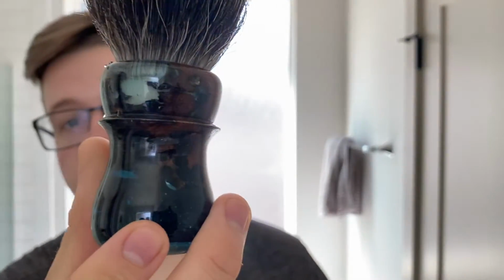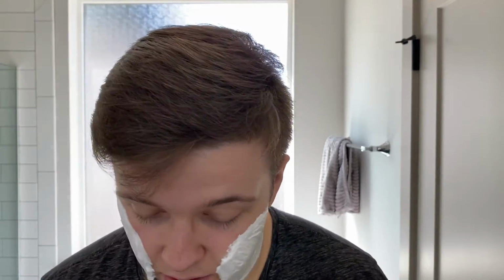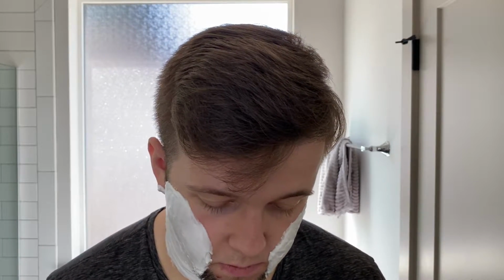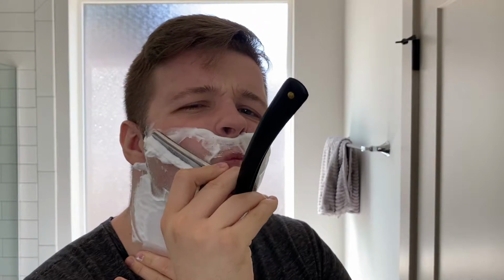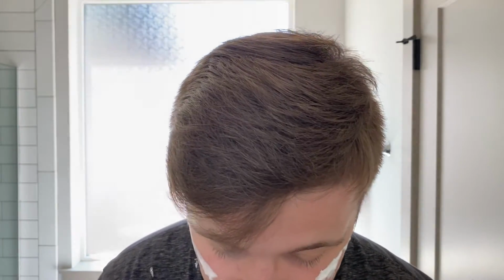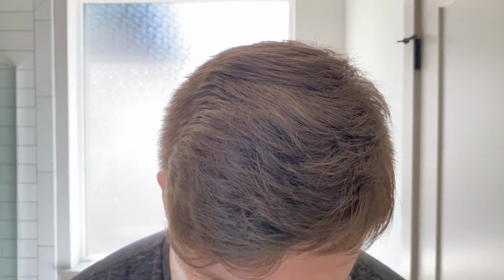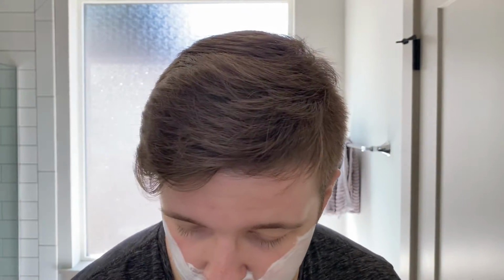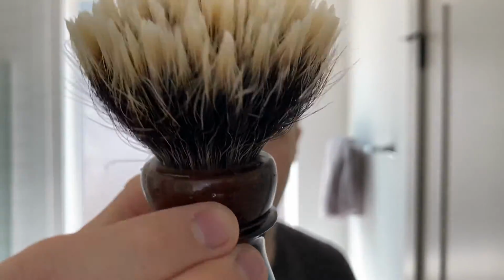Saponificio Varesino 'Cubebe' | Wade&Butcher 8/8 FBU | Leonidam Custom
What I used in this video:

Razor: Wade and Butcher FBU 8/8
Brush: Leonidam Custom 'Laguna'
Soap and Splash: Saponaficio Varesino 'Cubebe'

Scent:

Citrusy, balsamic and aromatic top note of bergamot, lemon, white fir.
A slightly floral body note with spicy hints of pepper and nutmeg.
Woody, musky and slightly amber background note of patchouly, vetiver, labdanum and benzoin.

Writeup:

Great shave today!

This is a beautiful scent, definitely cologne like. I think their approach is to take colognes they like and to make small tweeks to lean them further to their tastes and I have to say, this one is lovely.

SV remains a very easy soap to use, I have very little issue creating a beatiful lather with this.